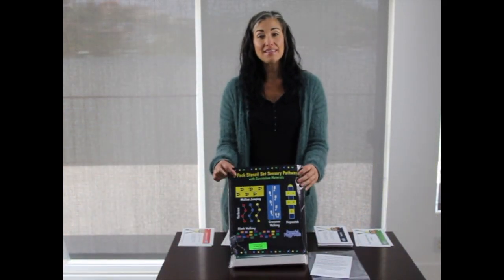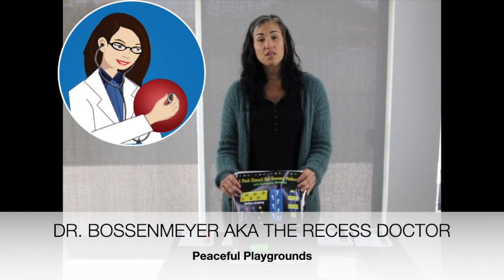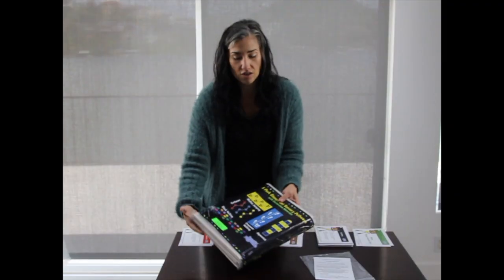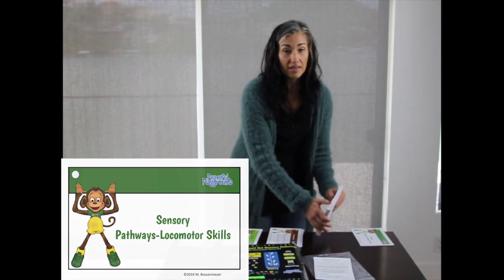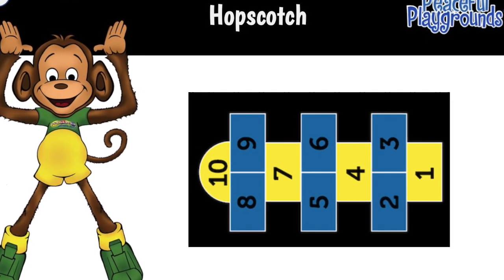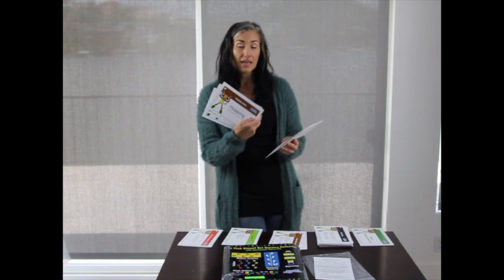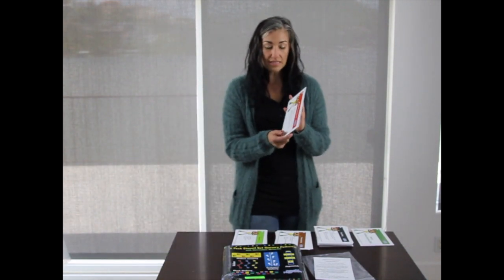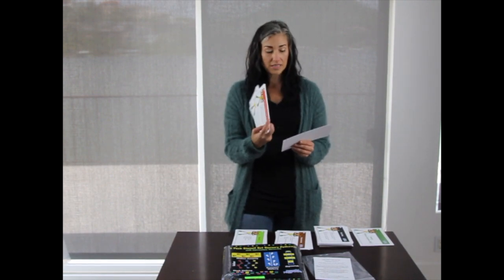Peaceful Playgrounds Sensory Motor Pathways Program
This Sensory Motor Pathways  Program video is an unboxing video explaining the different products included in the Sensory Motor Pathways Set. The contents include five full size roll out stencils including: hopscotch, block walk, crossover walking, midline jumping, and vari-beam.  Unique with all Peaceful Playground Program is the stencils aways include how to play the game or a list of activities to do with each marking.  In this Sensory Motor Pathways Set you also get vocabulary cards, Sequential Task Cards, for each marking, assessment cards, extension cards and parent cards that are further explained in the unboxing video.
To learn more about the Sensory Motor Pathways Program go to our